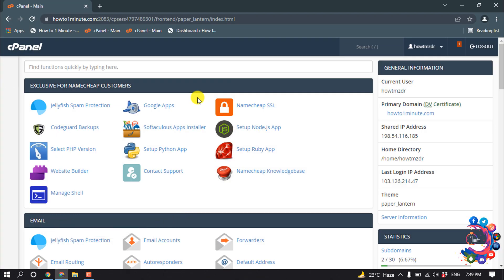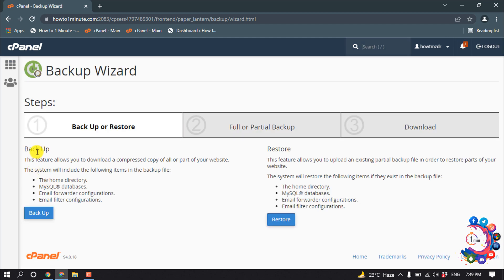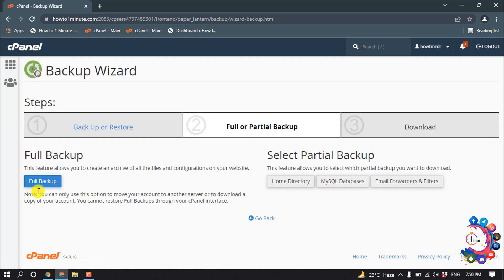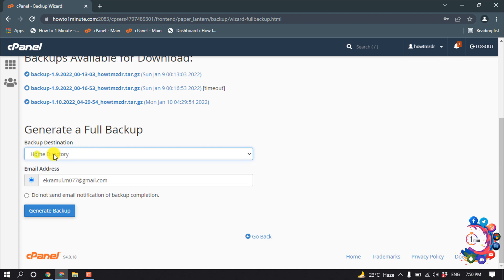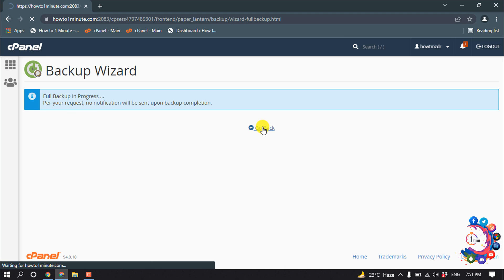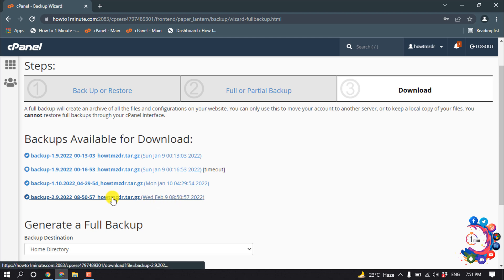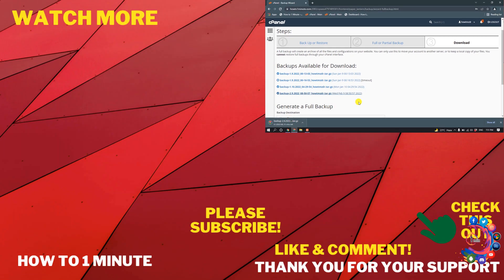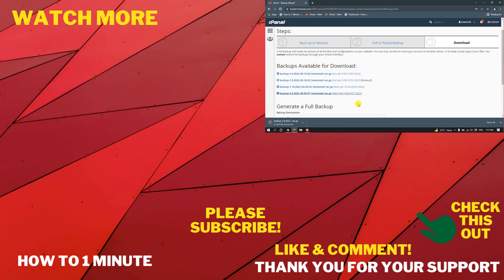How to download wordpress website from cpanel 2026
How to download wordpress website from cpanel
Installing WordPress in cPanel Manually. Download WordPress. Upload WordPress Install Script to Server. Create a MySQL Database and Database User. Create Database Users. Assign User to Database and Assign Permissions. Edit wp-config.php File. ...
Run WordPress Install Scripts. Complete the WordPress Installation.